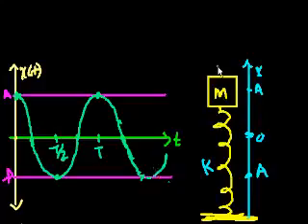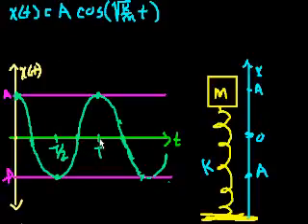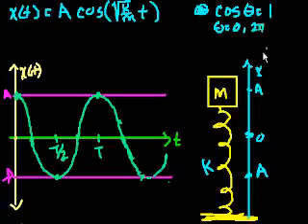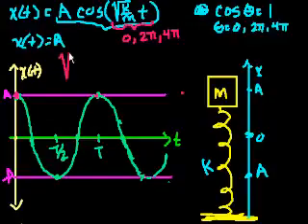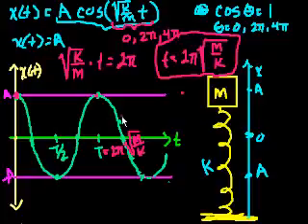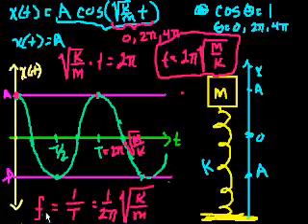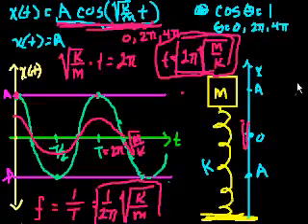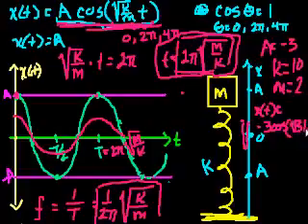Harmonic Motion Part 3 no calculus